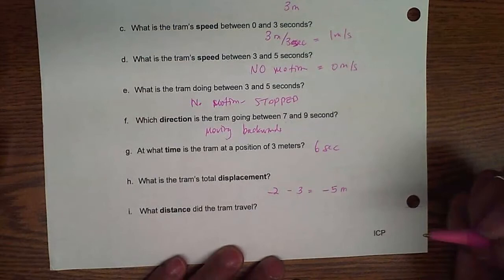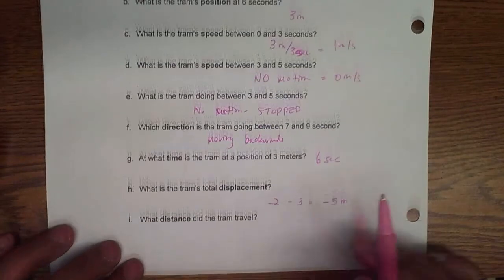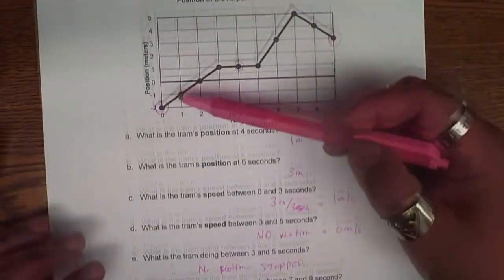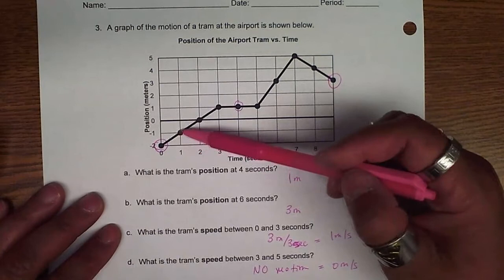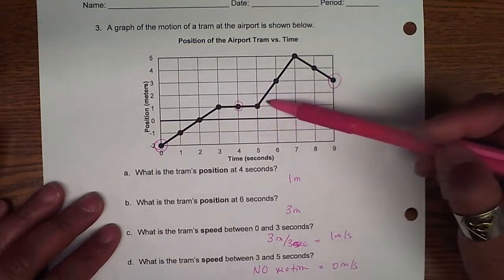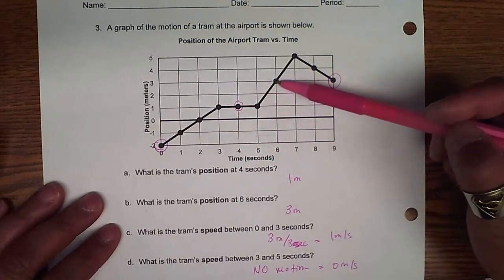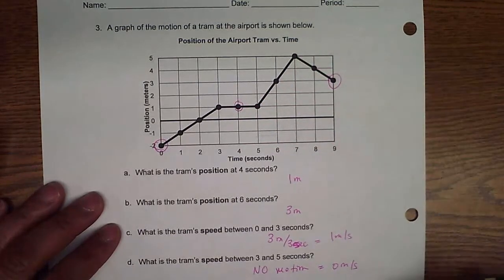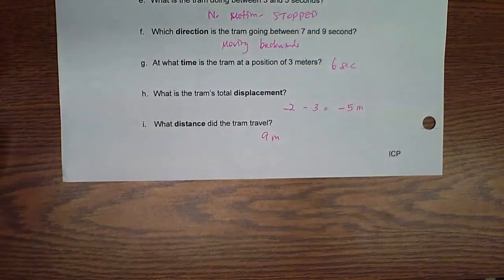Graphing Practice ANSWER KEY REVIEW